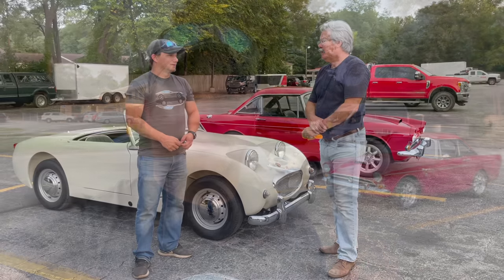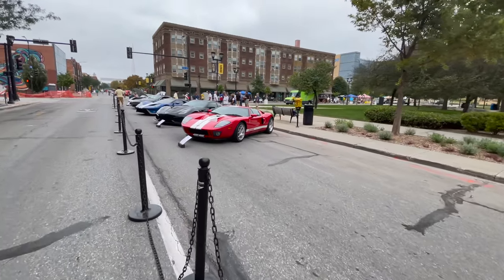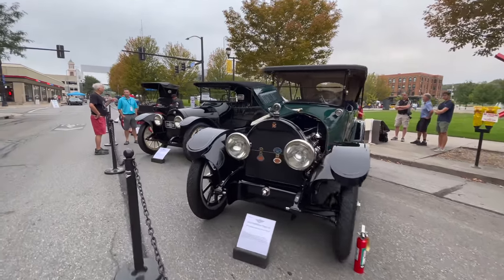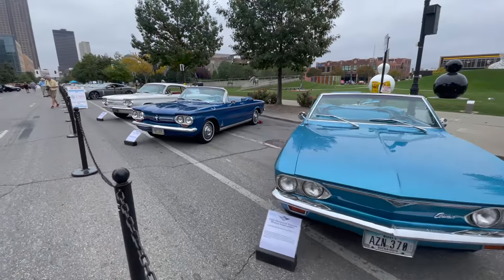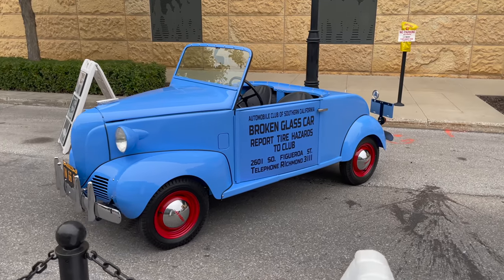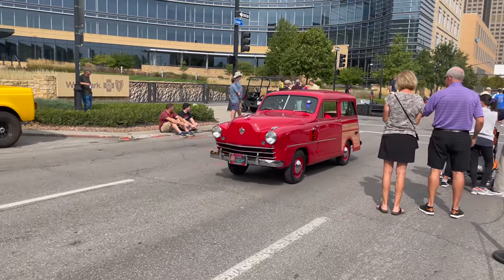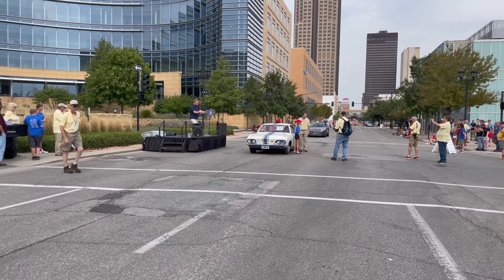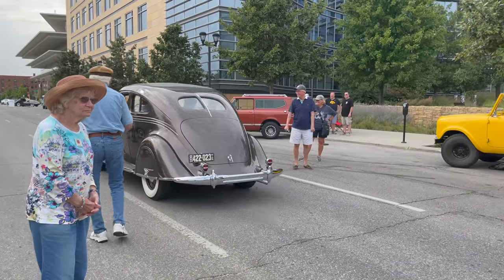The 2021 Des Moines Concours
Today I attended the 2021 Des Moines Concours on Sept 12, 2021 in Des Moines, IA.